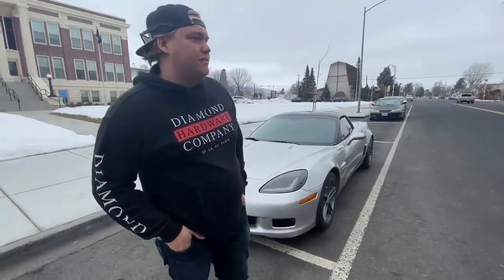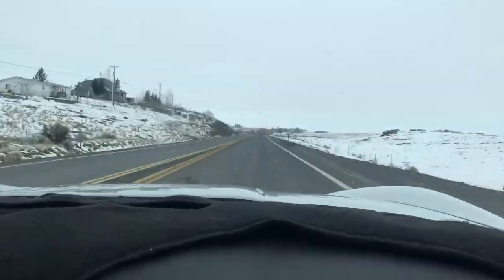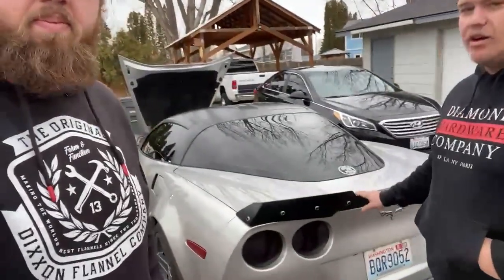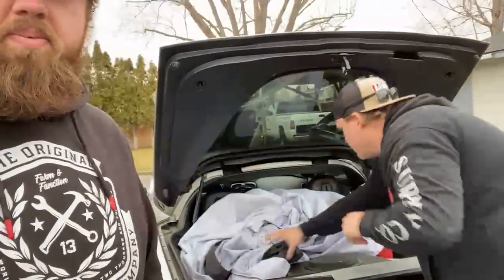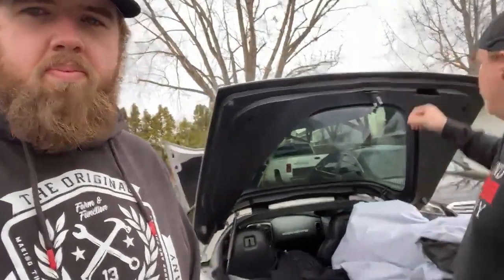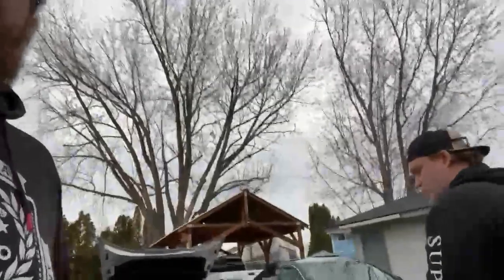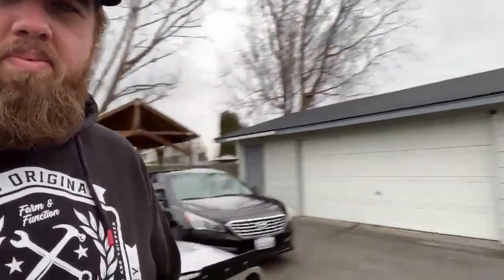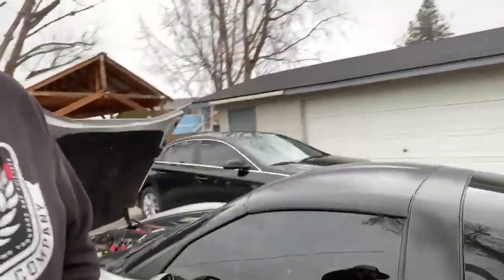TRADING THE 11 DURAMAX FOR A BUILT Z06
dylan trading his 2011 duramax for a build 2007 zo6 vet! 580+ wheel!!!